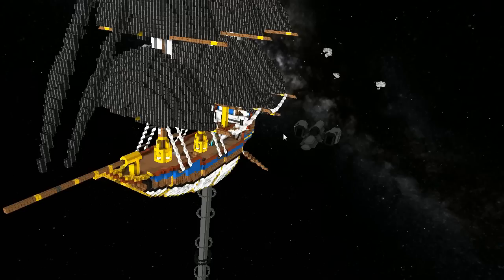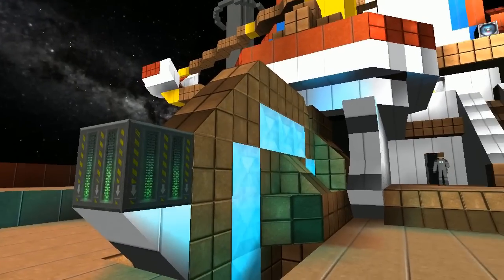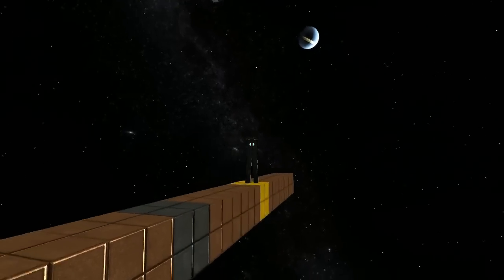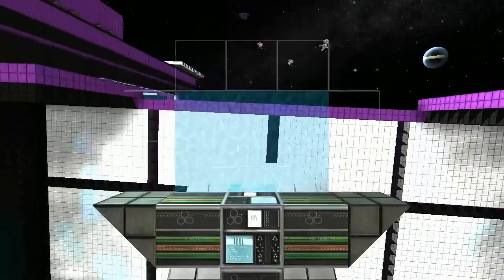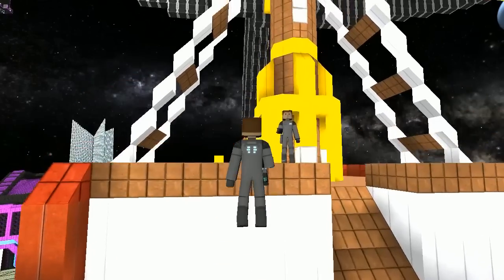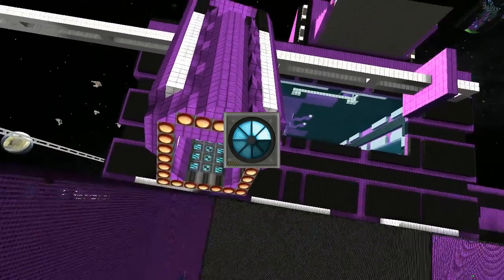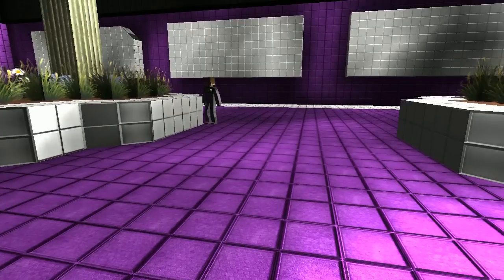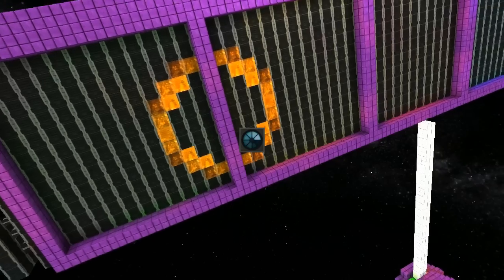Starmade Ep583: Textures & Testing [Dev Builds]